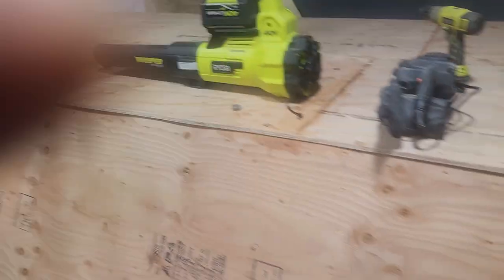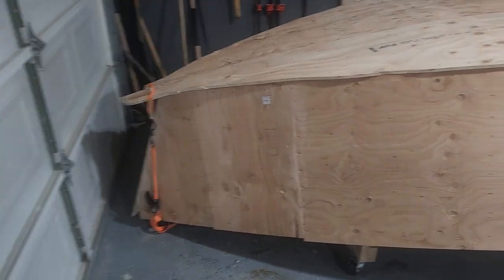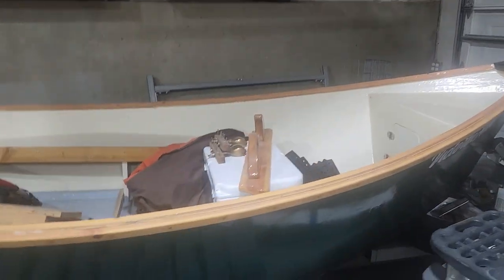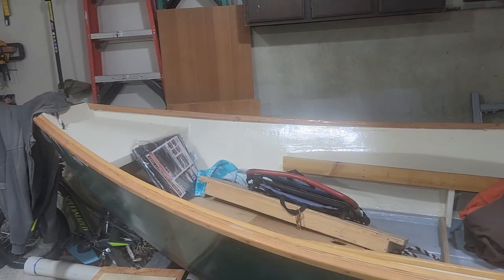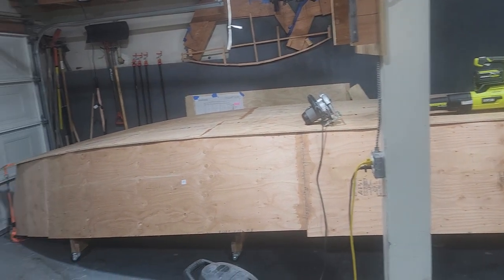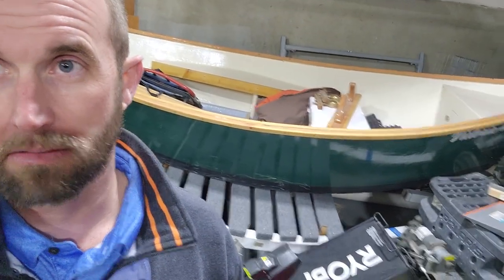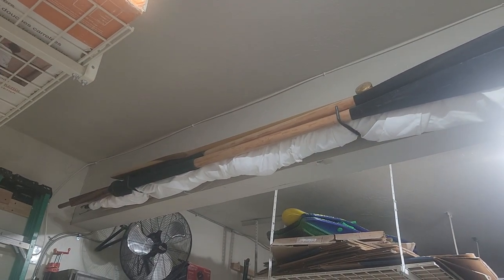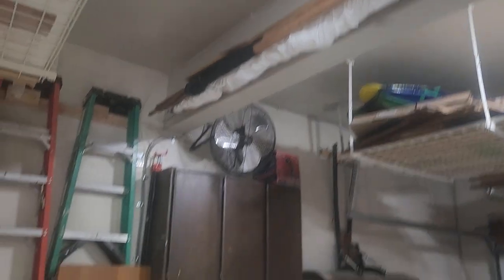Part 1- Building the Tillamook Pacific Power Dory- Intro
Part 1- Tillamook Pacific Power Dory

Rife Boatworks

Boat Build
Wood Working
Jeff Spira
Glen L